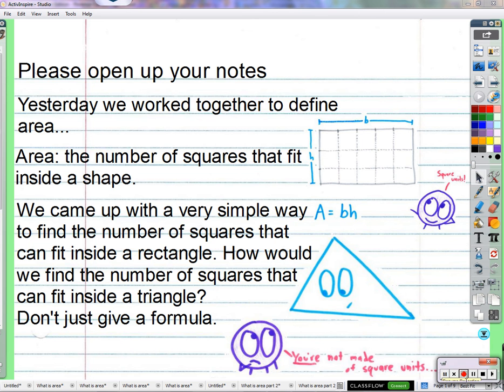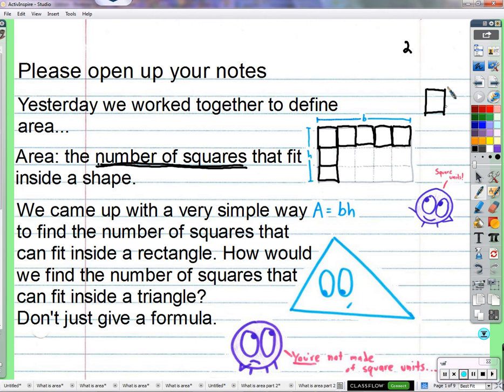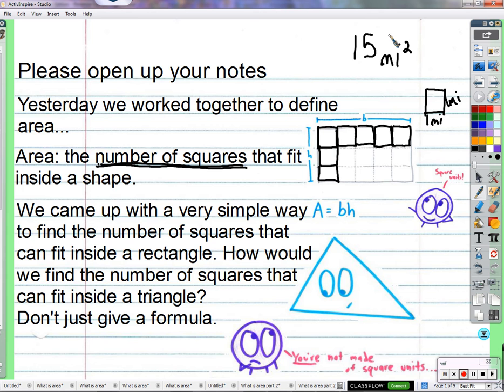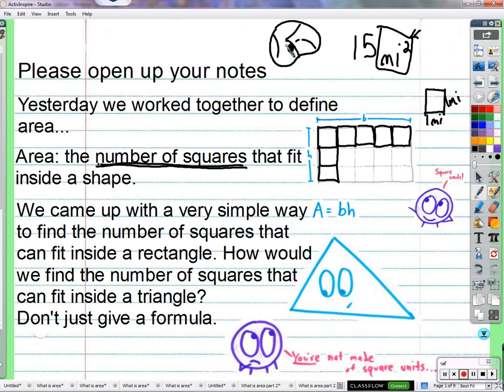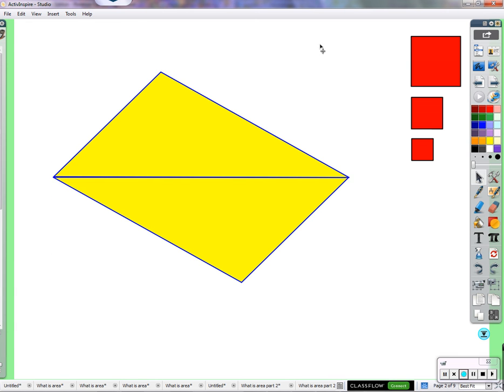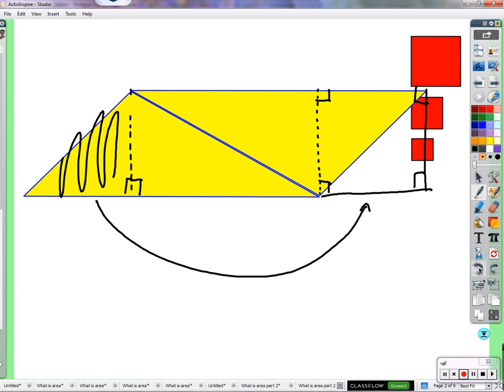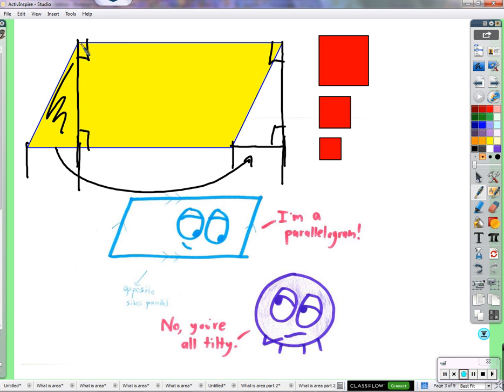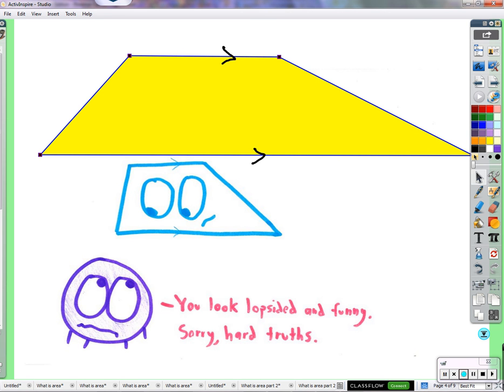(09/9/2015) what is area II P5